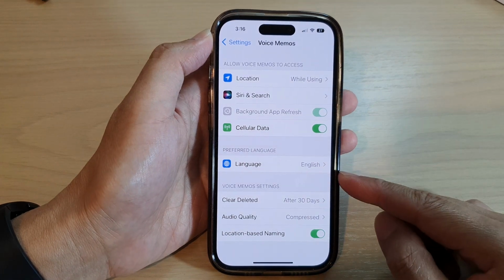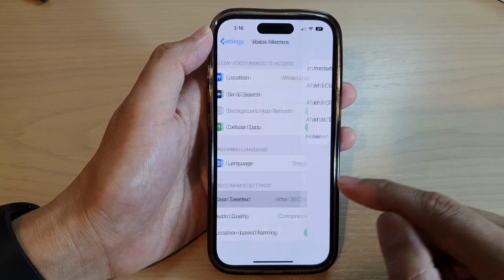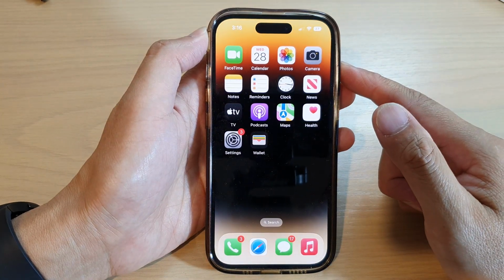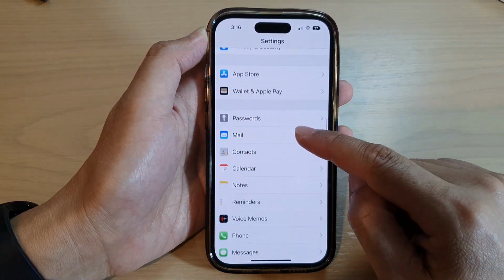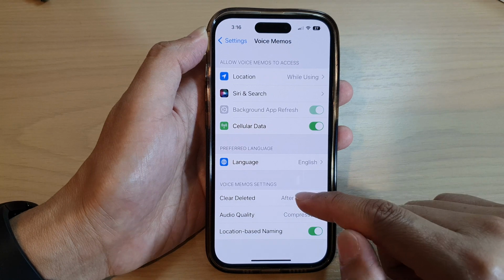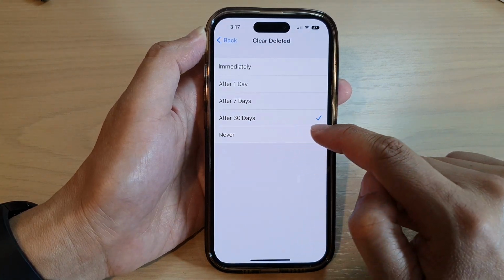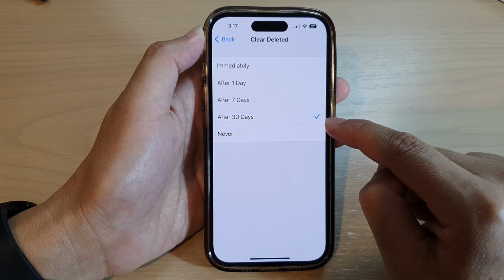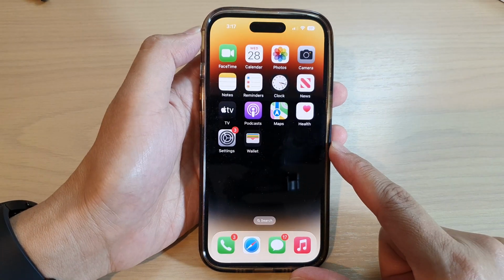iPhone 14/14 Pro Max: How to Set Voice Memos To Clear Deleted Files Immediately/After 1/7/30 Days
Learn how you can set Voice Memos to Clear Deleted Files immediately, after 1 Day, 7 Days, 30 Days, or Never on the iPhone 14 / iPhone 14 Pro/14 Pro Max/ iPhone 14 Plus.